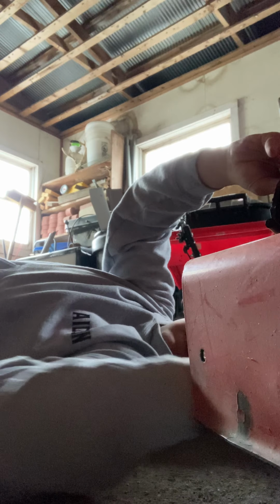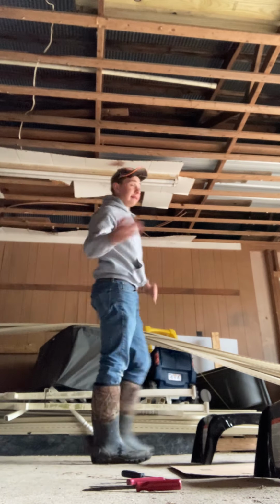Working on the 2 mowers